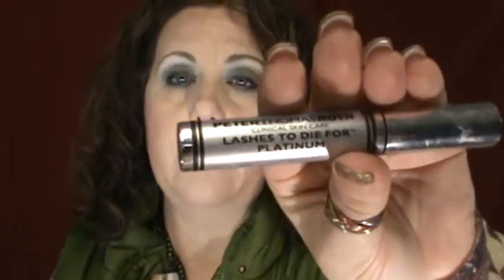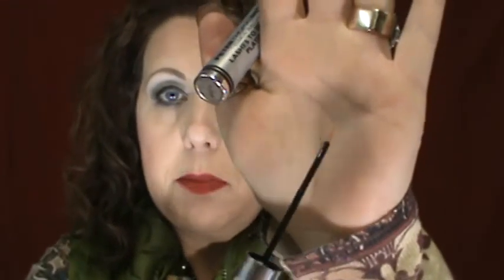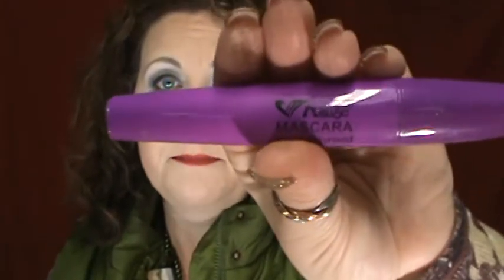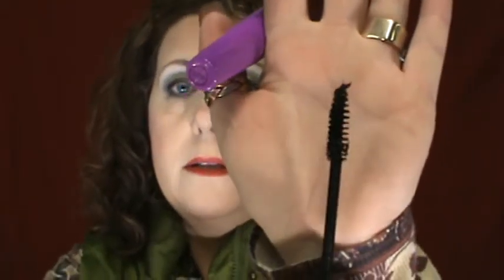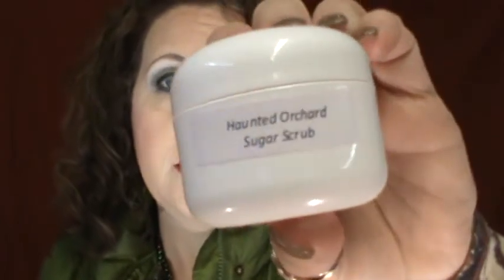November Empties 2013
Happy Thanksgiving